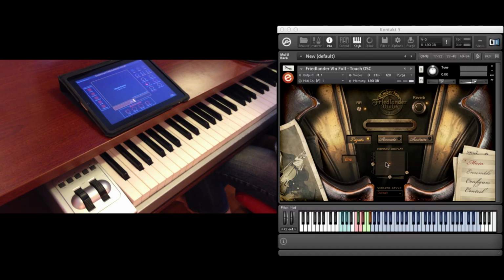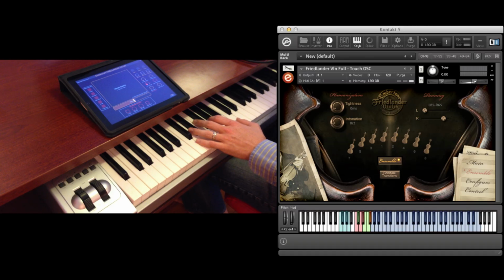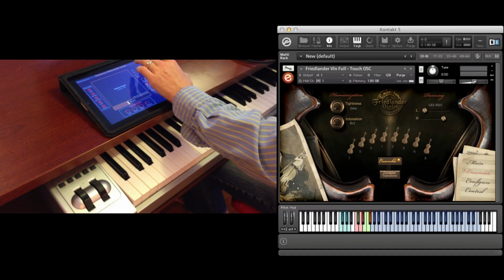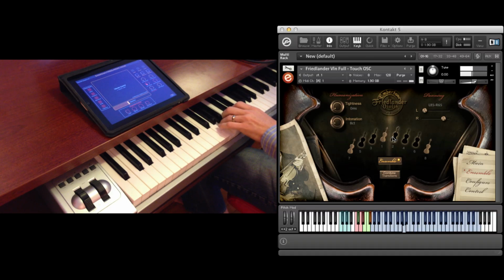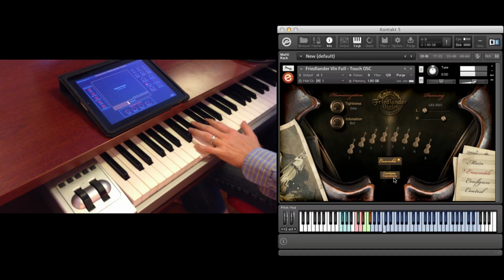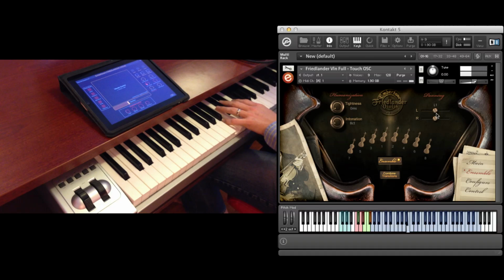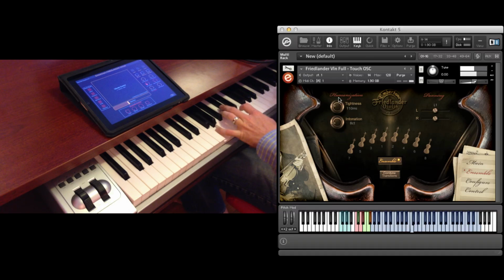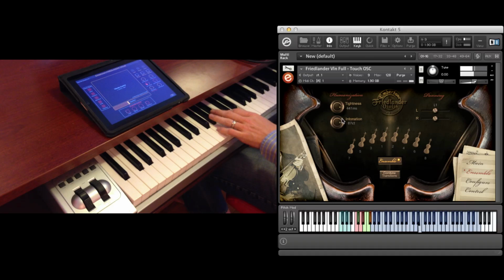Embertone Friedlander Violin 01B ENSEMBLE PAGE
A basic run-down of the Ensemble page of our Friedlander Violin. Don't underestimate this thing - it's surprisingly powerful!